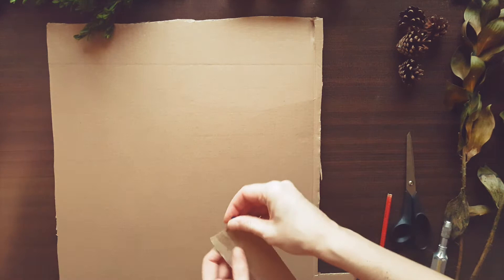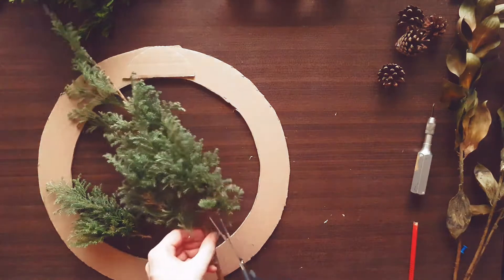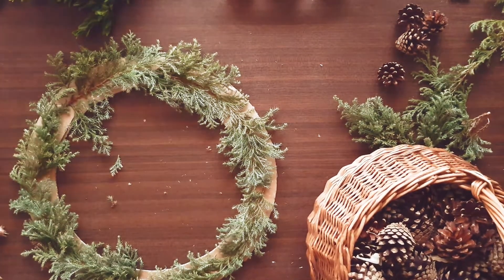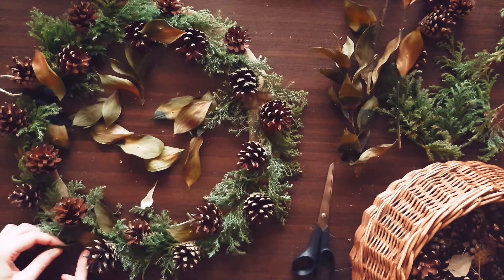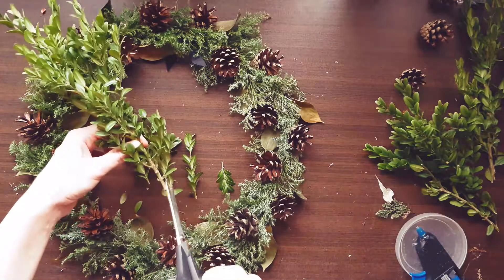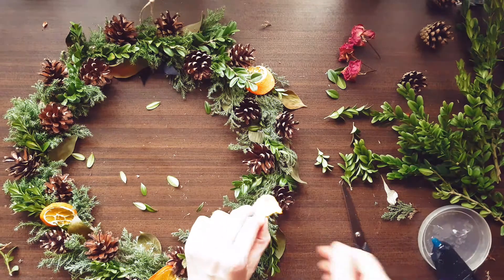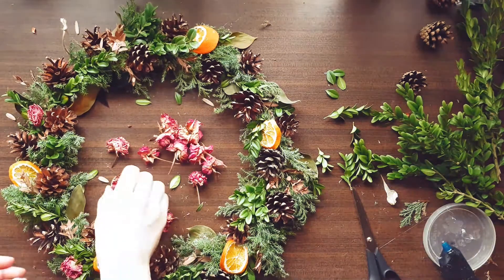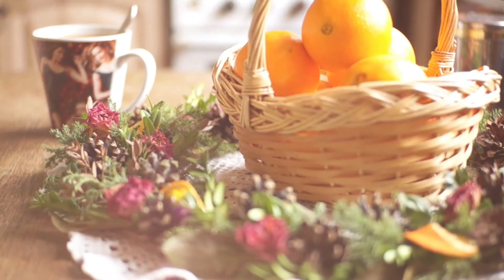DIY Christmas wreath from natural materials and waste | Winter home decor tutorial #1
With the festive season coming up (and quarantine still at large) let's craft some winter home decor pieces mostly from natural materials and waste - so almost for free! There'll be a series of these small but lovely and cute crafts coming up ❤😊

In this tutorial we're making a simple wreath for which you'll need:
* Cardboard
* Evergreen plants (fir, juniper, boxwood)
* Pinecones
* Dried orange
* Various dried flowers
* A little piece of ribbon/rope
* Hot glue

You can hang this wreath on the wall or use as a table centerpiece! 🎄